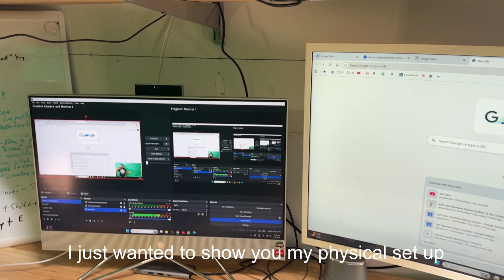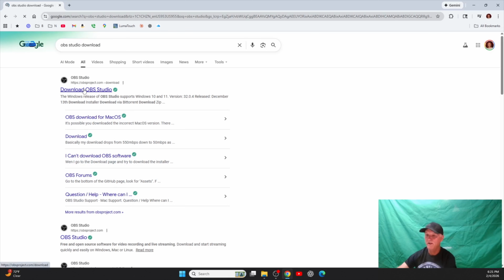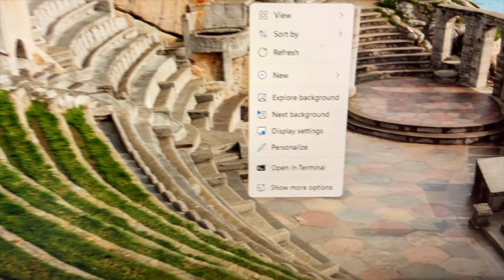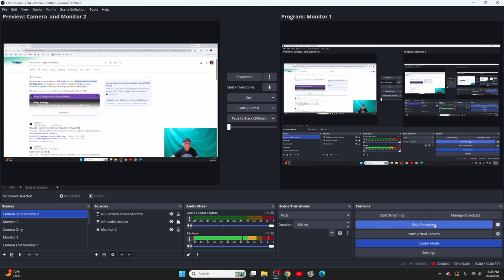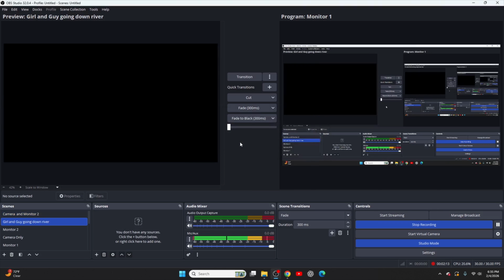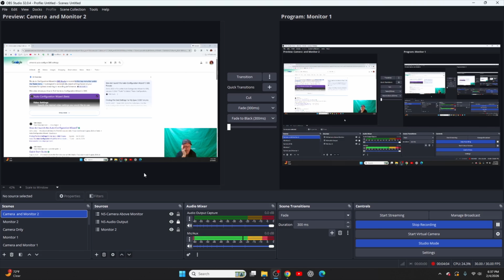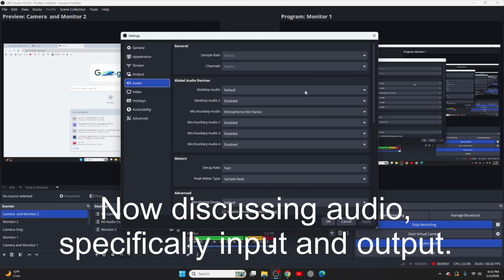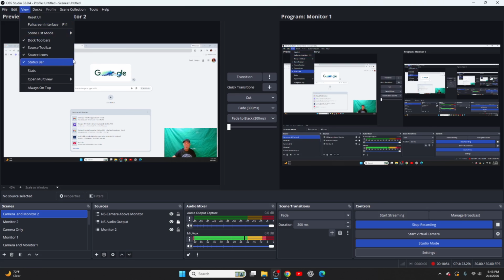Using OBS for YouTube ,Ultra Beginners Guide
Here are 3 links of OBS videos that are top notch, the first one being very top notch:
0:00 Introduction
1:19 My Phisical Setup
2:23 Download OBS
2:45 Using 2nd Monitor
4:00 How OBS Works, (a few ideas)
7:50 How Audio Works
8:28 Find Videos You Recorded
8:53 Summation